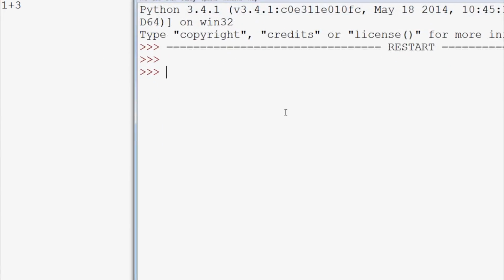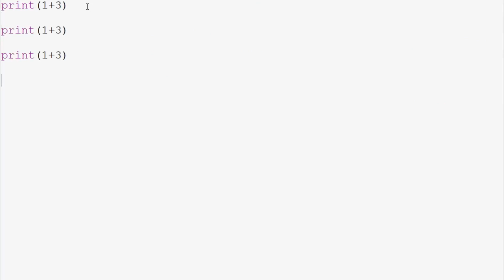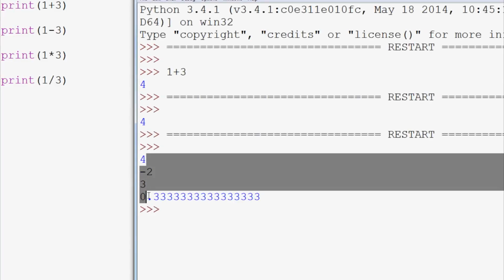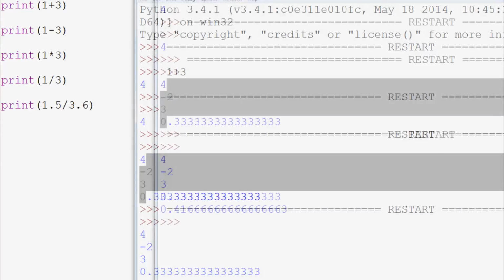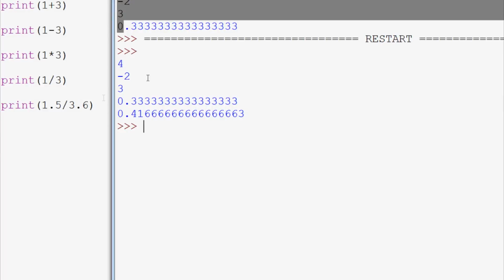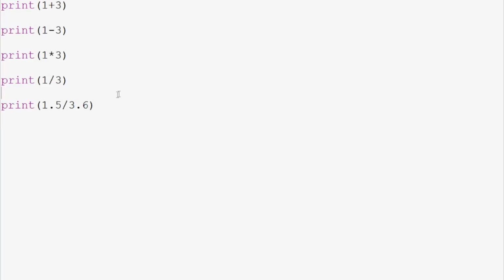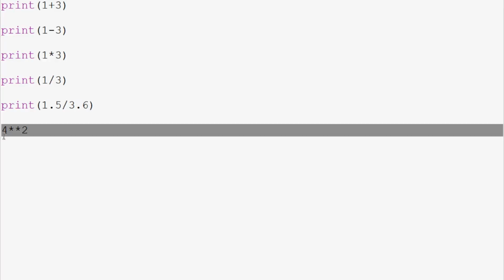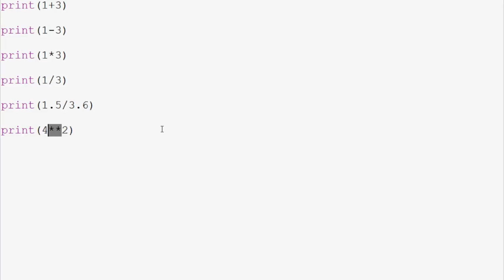Python Programming Tutorial for Beginners - Section 1: Math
In this Python Programming tutorial video we will be learning about integers and floats.